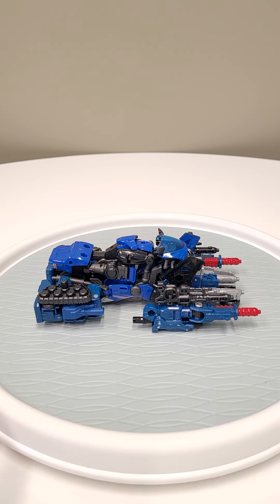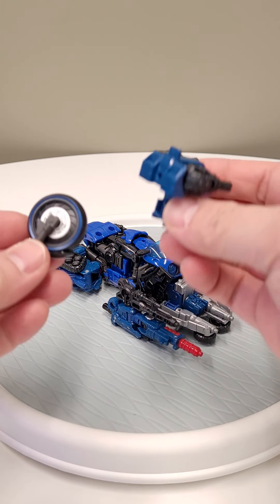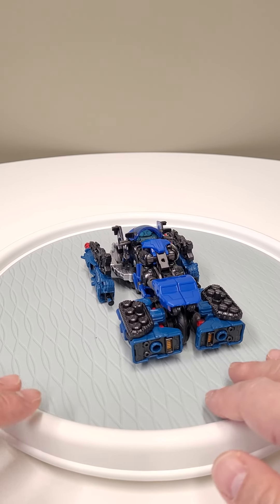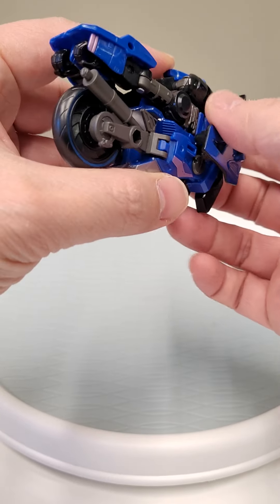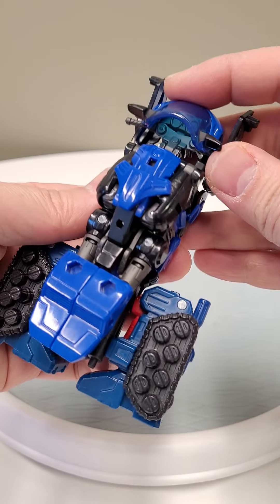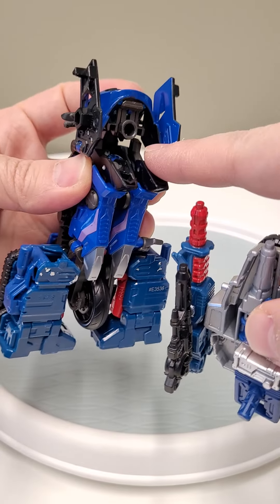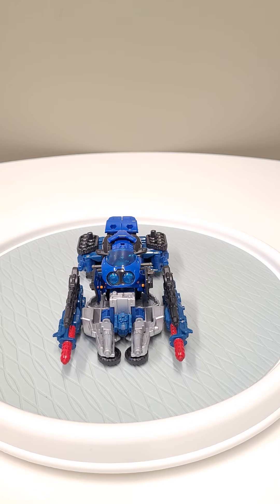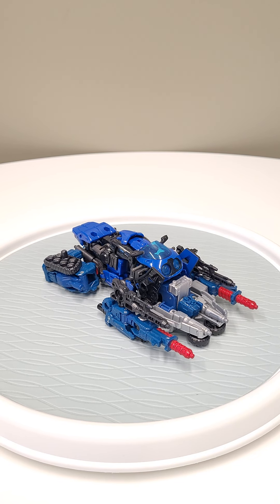Legacy Arcee's Battle Sled Mode